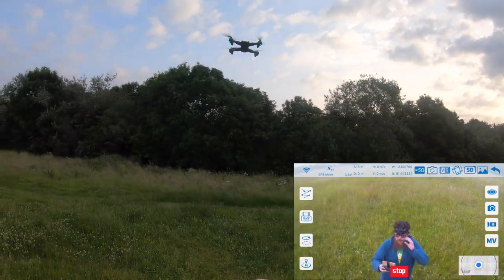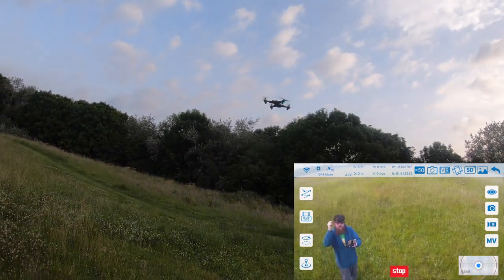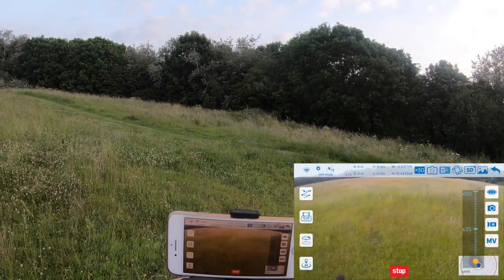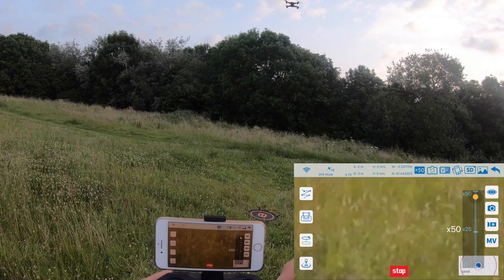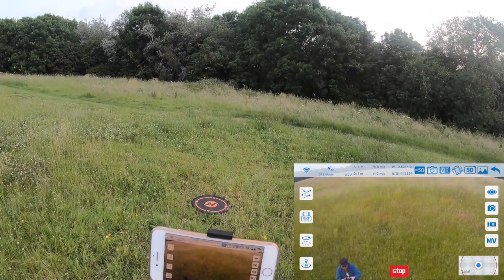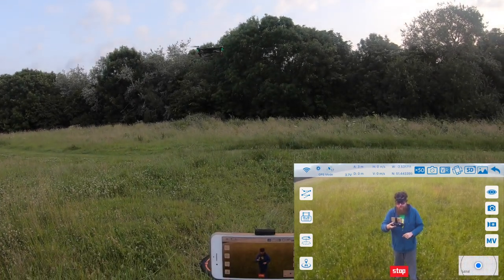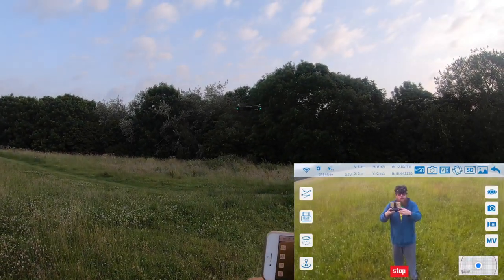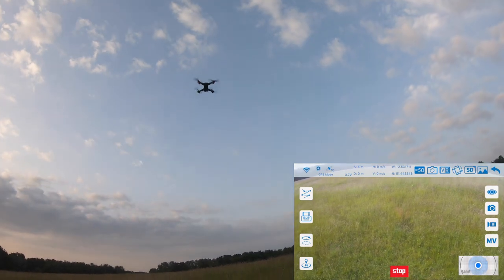The Eachine EG16 Wing God Basic Video & Photo Analysis Video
Full links in description - It's time again to look over the photos and video of the Eachine EG16 Wing God quadcopter and see if the lens in this camera is actually any good.  In this short video i analyse the front facing camera, the underneath camera and then go over the video.

If you like/enjoy what I do, please consider donating.  Any money donated goes towards bringing you better remote controlled vehicles, cameras, updated computer equipment so i can make this channel better. Thank you for anything you can give and your support:

== Other Projects ==

= Cameras UK Links =
I only use GoPro & Canon Cameras
Canon 4000D
Canon 200D

= Cameras US Links =
GoPro Hero 7
GoPro Hero Session 5
Canon 4000D
Canon 200D